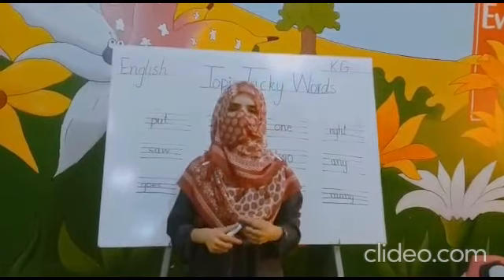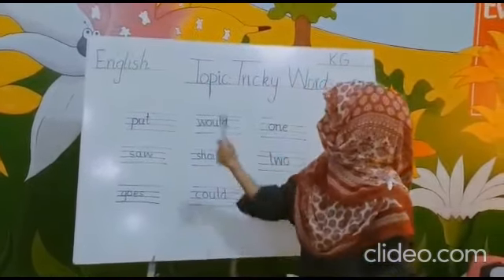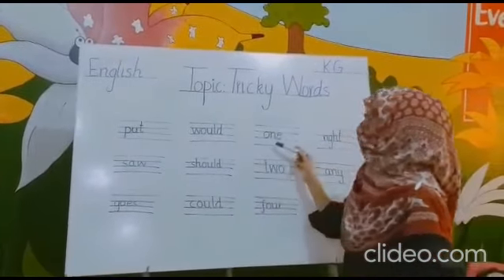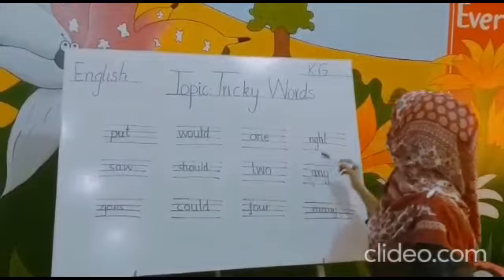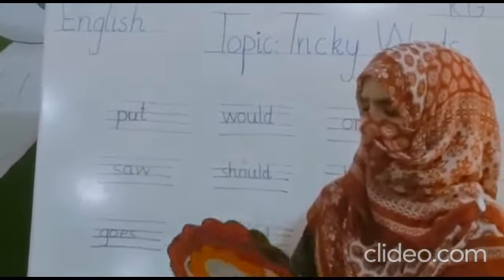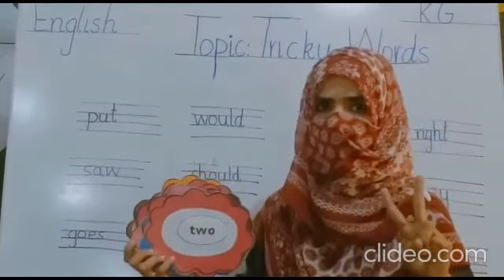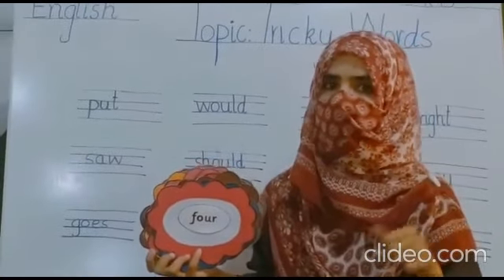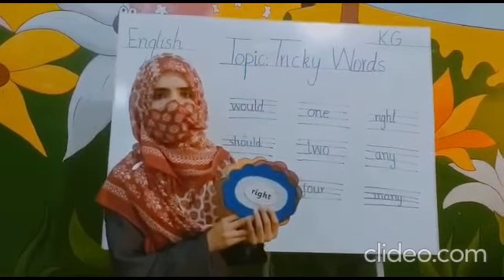KG | English | Tricky words | 26-04-2021